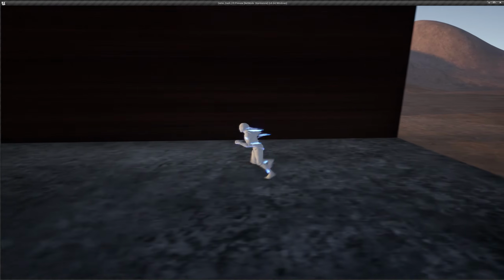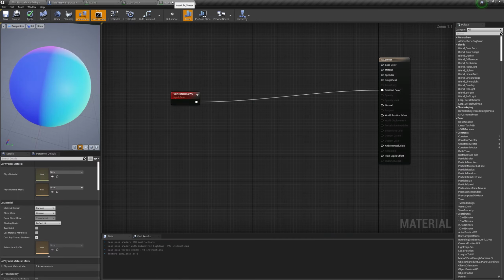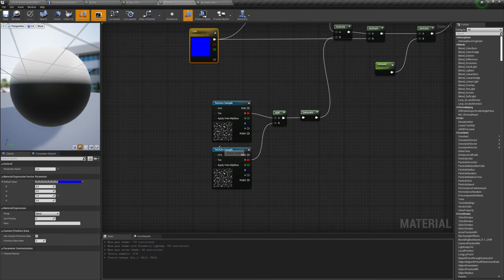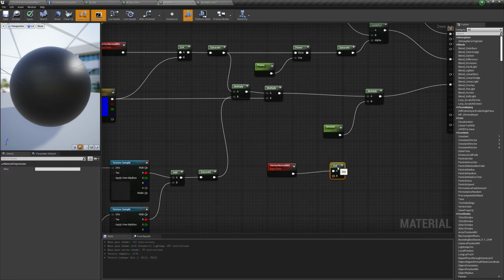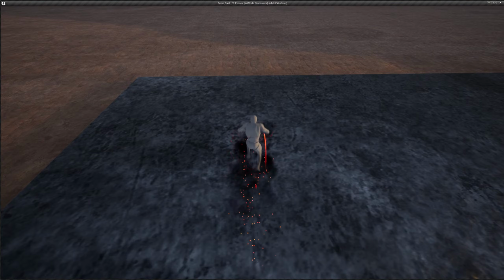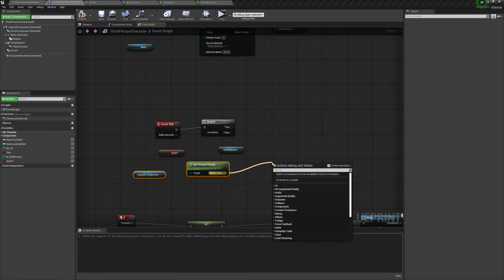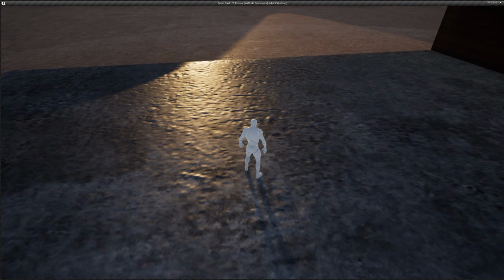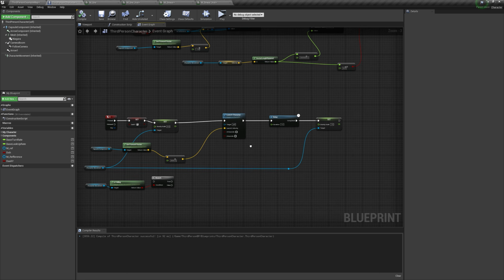Smear Dash Effect - UE4 Tutorial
Hey Everyone, In this tutorial. I will show you how to make a material smear effect and also a dash effect. I hope you enjoy it.

I will be improving the scan effect part 2 of the last tutorial and will be uploading that at a later date.